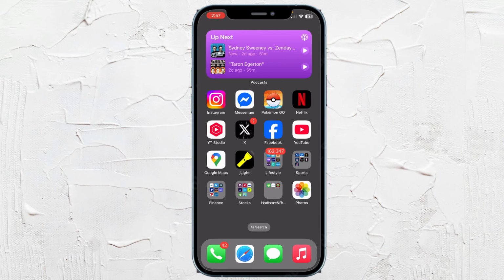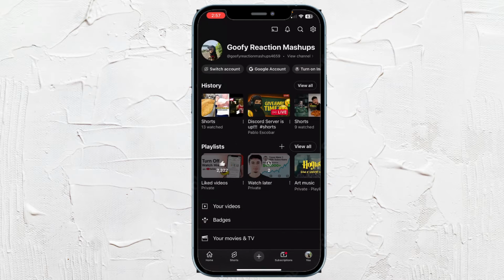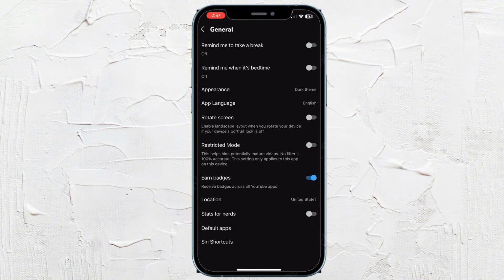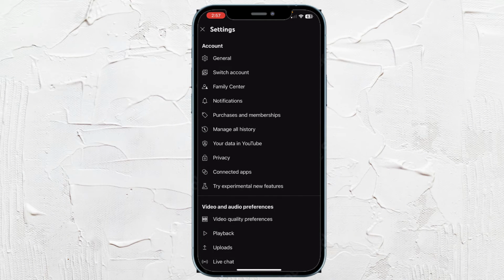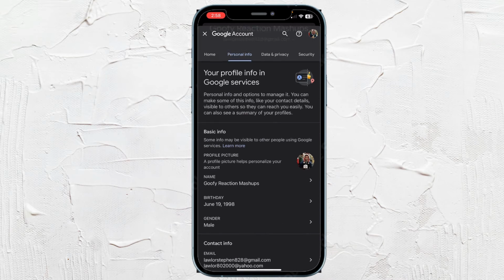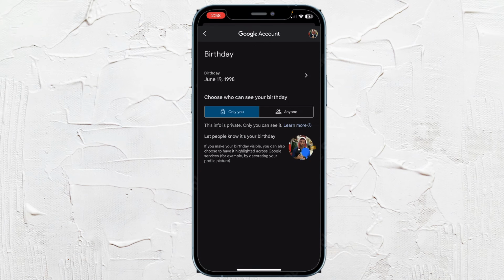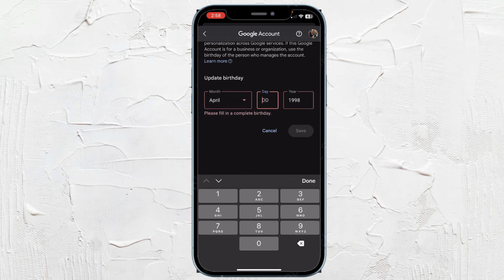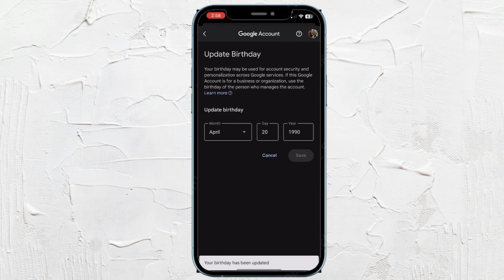How To Remove Age Restriction On YouTube - Step by Step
In this video we show you How To Remove Age Restriction On YouTube. Removing age restrictions on YouTube allows for seamless viewing without interruptions or login prompts. It provides access to a wider range of content, including educational or documentary videos flagged by default settings. This feature enhances user control and convenience, especially for adults managing their own preferences across devices or when using shared or restricted accounts.